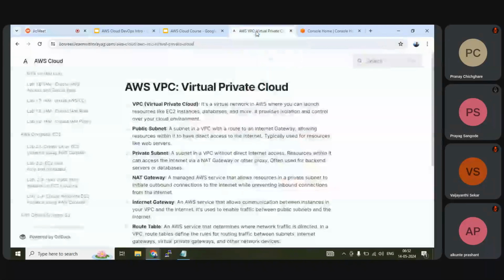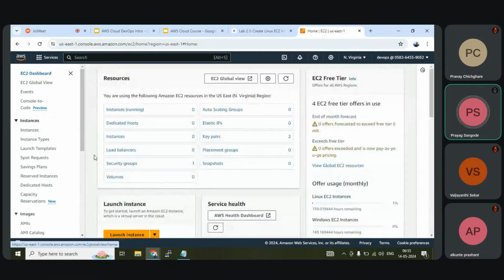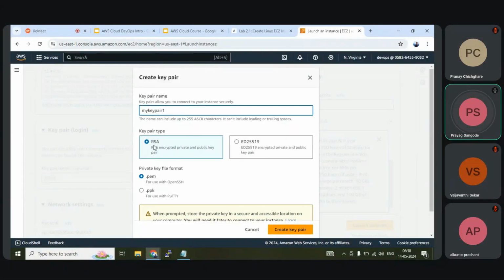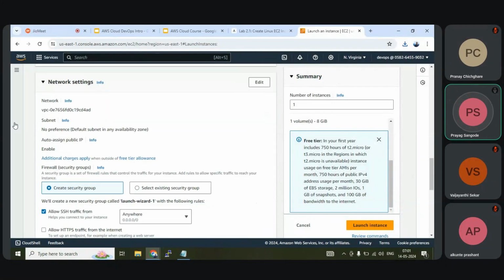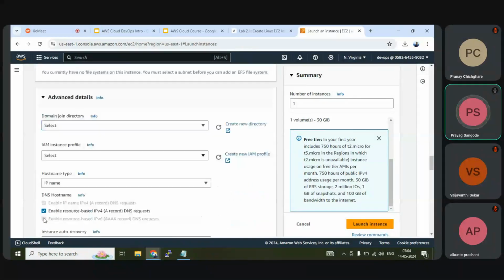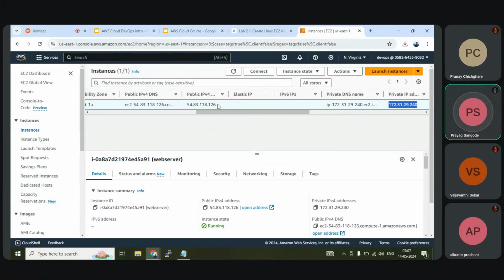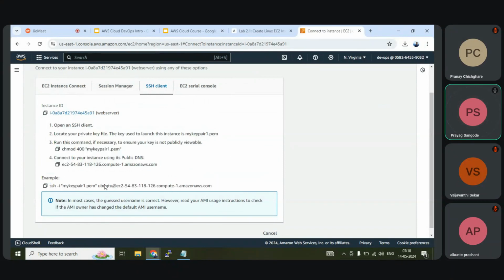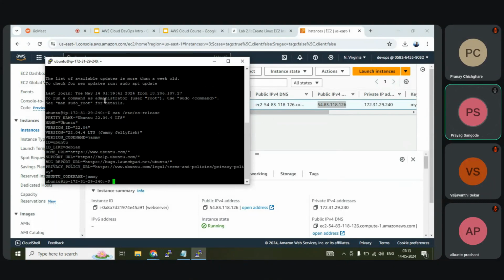May AWS Cloud EC2 Create Linux instance